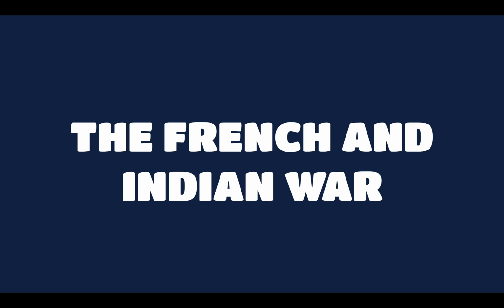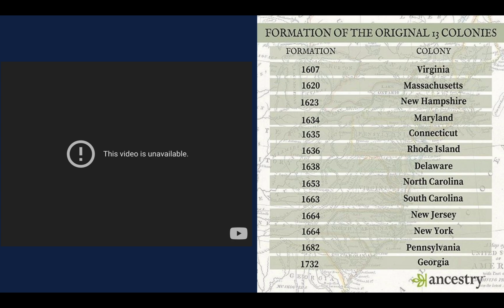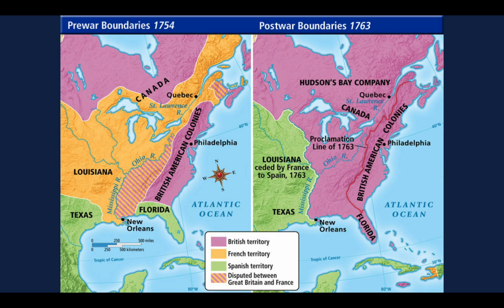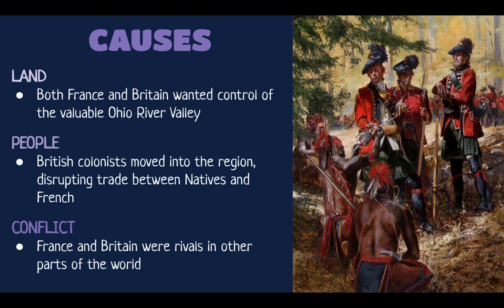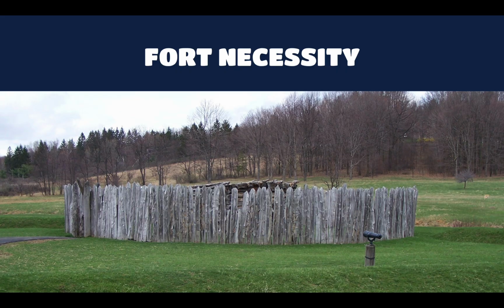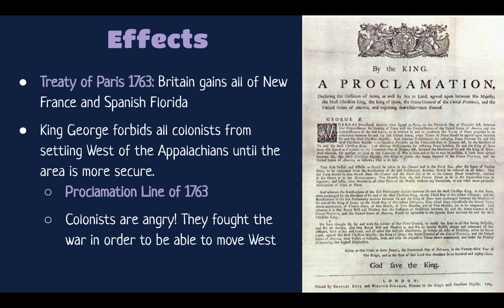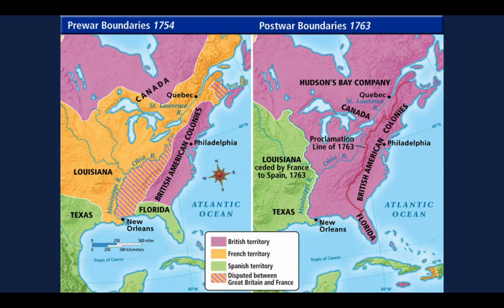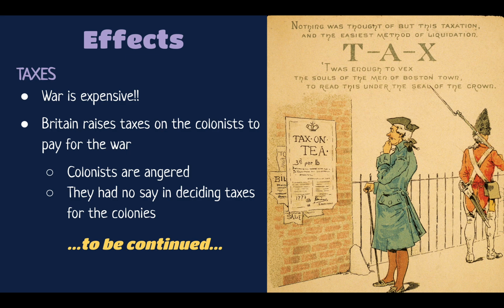Video Explanation | French & Indian War